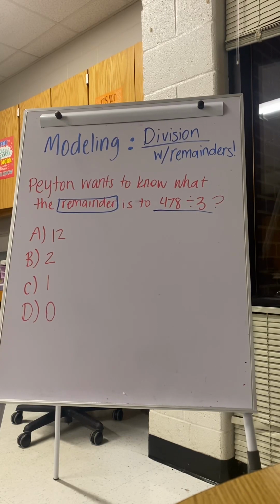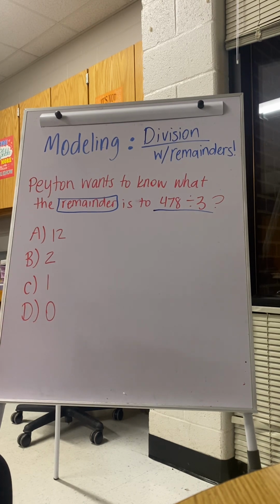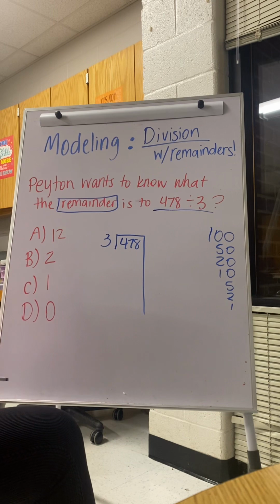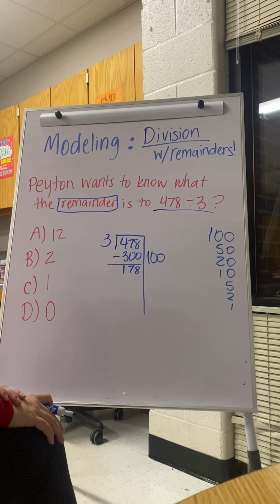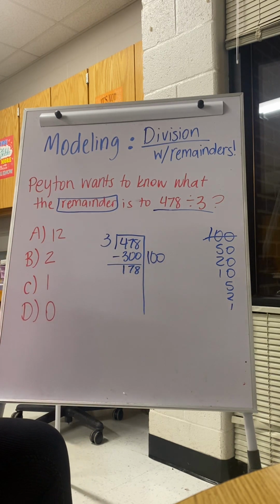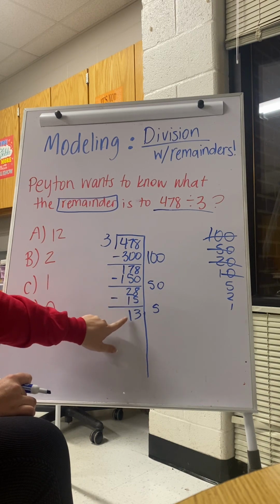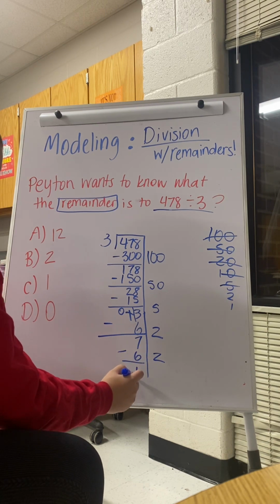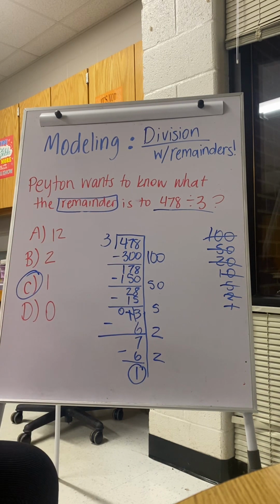Division with Remainder Word Problem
Solving a simple division problem with remainders based off the standard 4.NBT.6